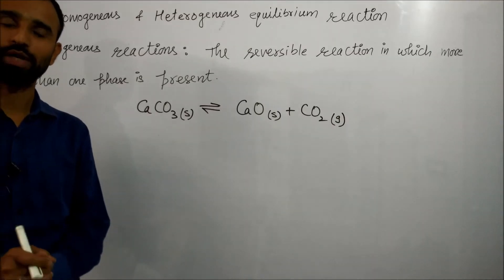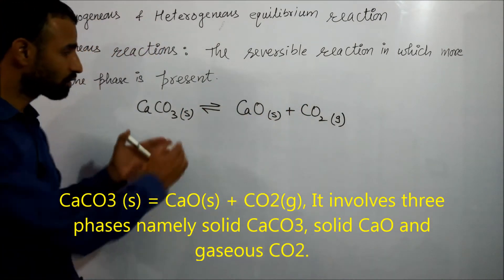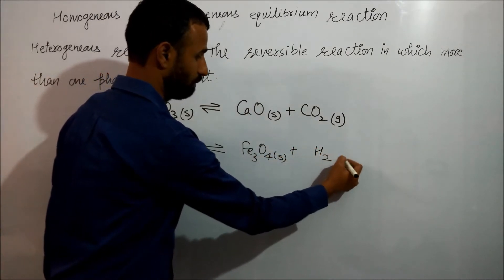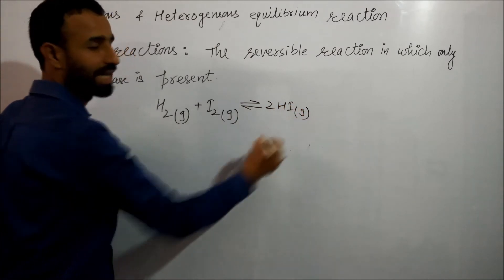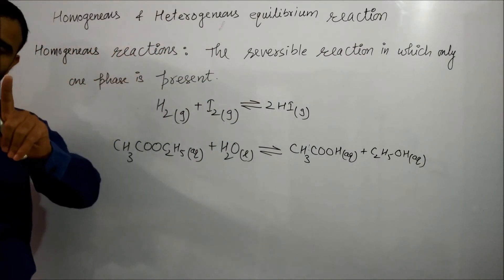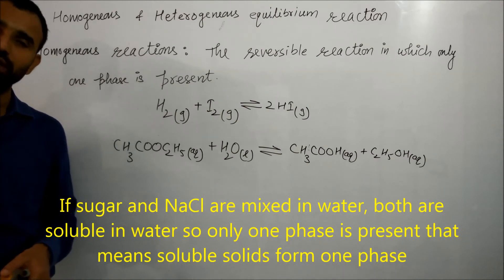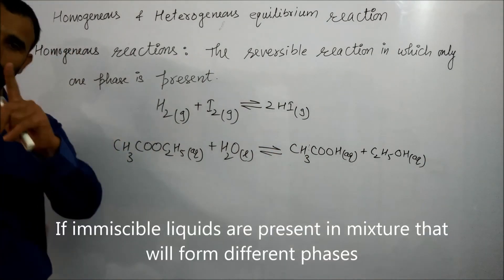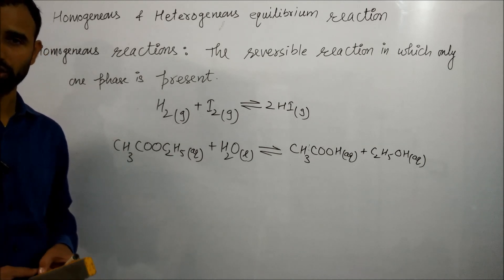homogenous and heterogeneous equilibrium / class 11 / Ch. 7 / L3